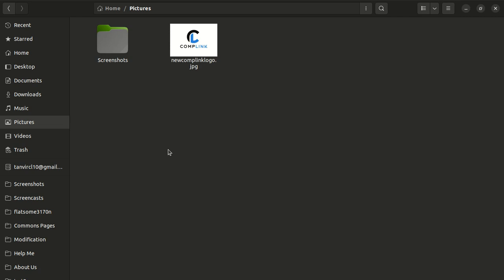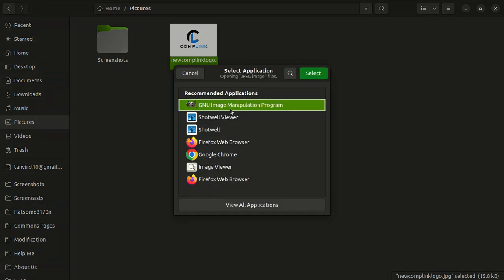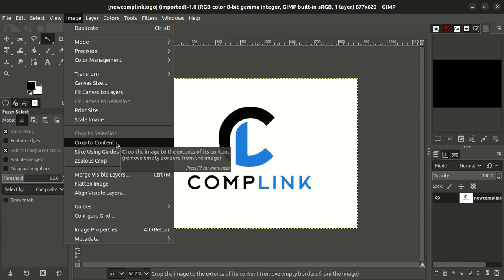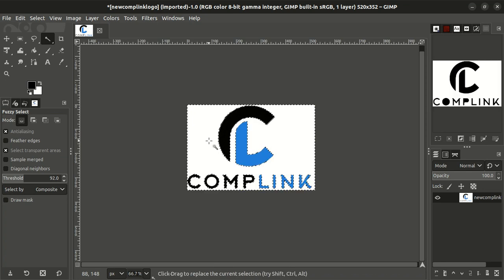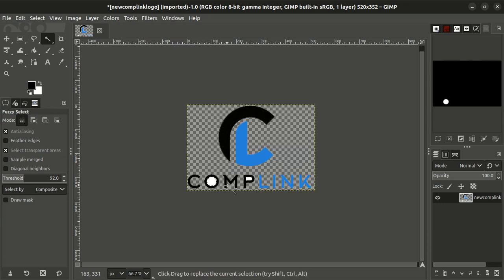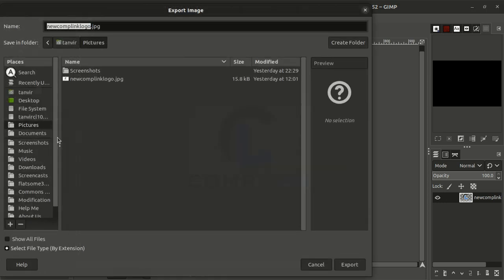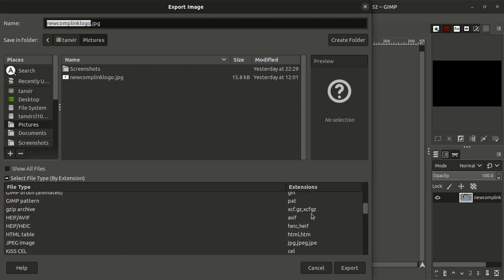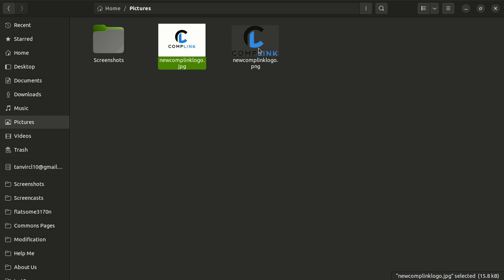Remove Background from Logos in GIMP on GNU/Linux with Ease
In this video, I will show you how to easily remove the background from a logo in GIMP on GNU/Linux. I will walk you through the steps step-by-step, and I will also provide some tips and tricks to help you get the best results.